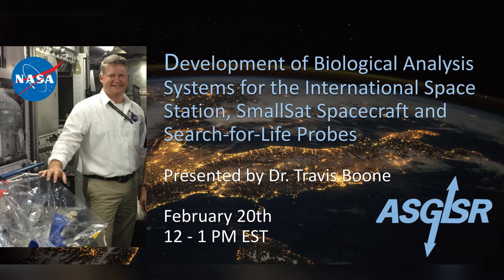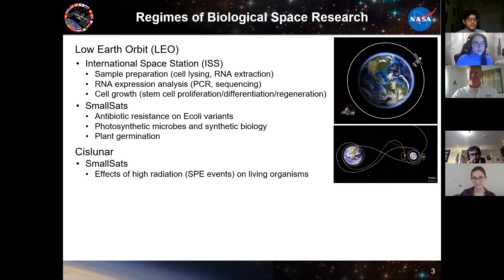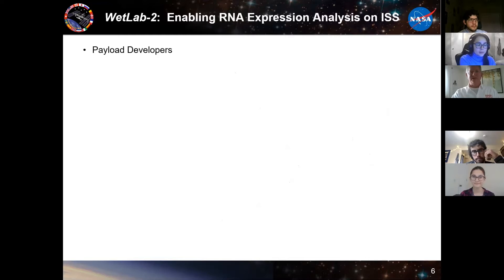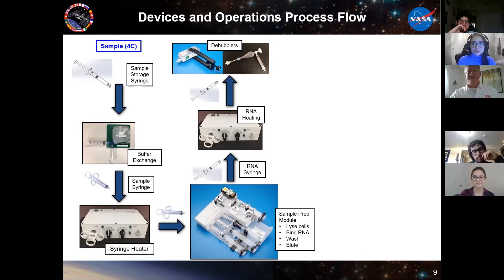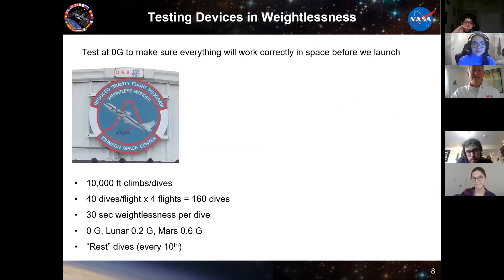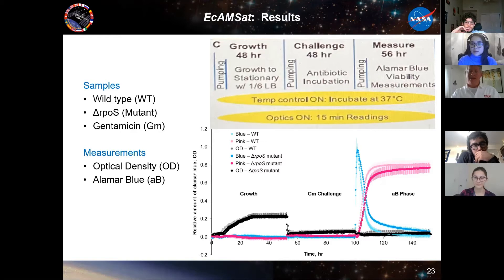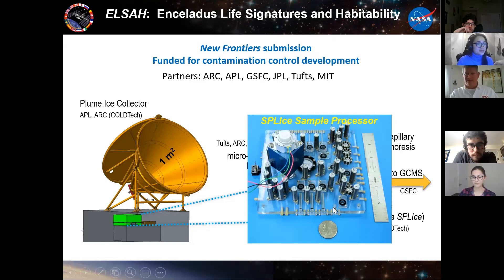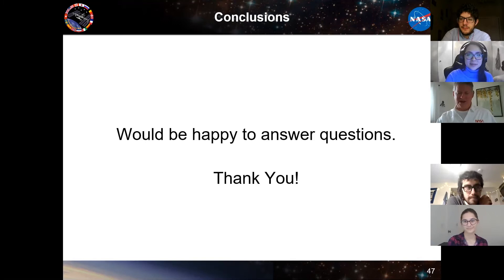Development of Biological Analysis Systems for the ISS, SmallSats, and Search-for-Life Probes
20 February 2021 ASGSR Webinar: Dr. Travis Boone

Dr Travis Boone is a chemical engineer with over 30 years of experience in developing polymer devices and fluidic systems. For the past eight years, he has worked on NASA payloads including International Space Station experiments, SmallSat spacecraft, and Search-for-Life probes.